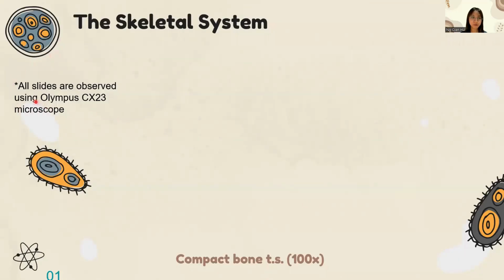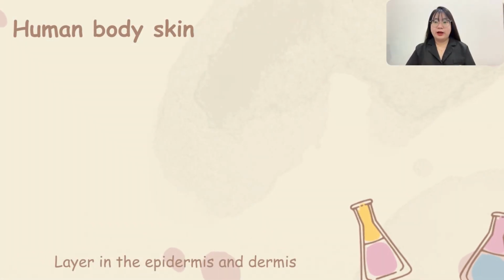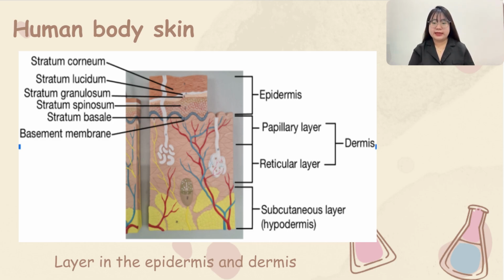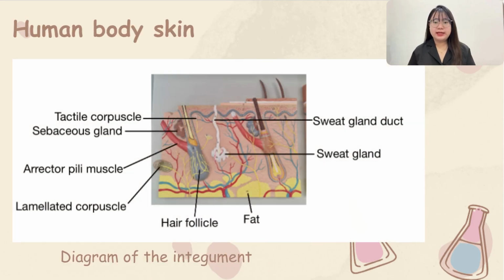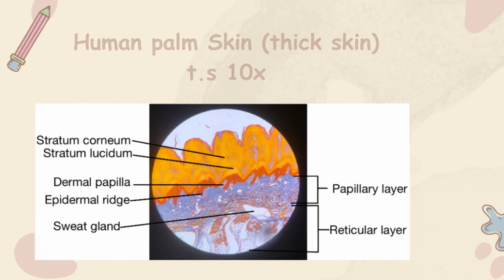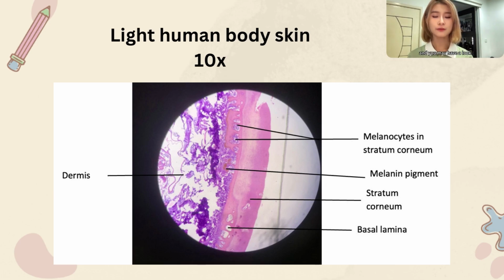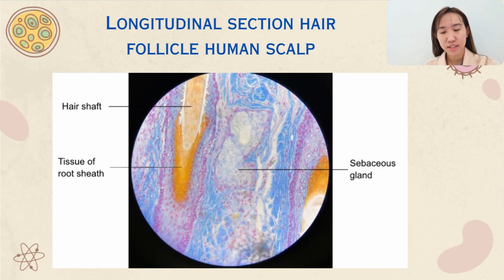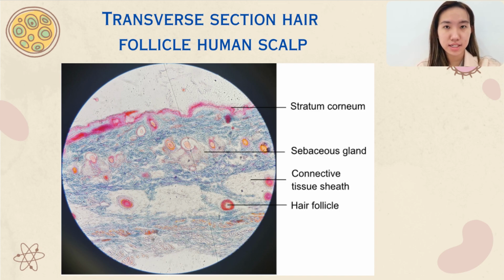BIO 1064 HUMAN ANATOMY EXPERIMENT 2